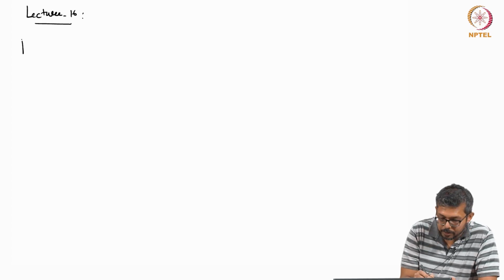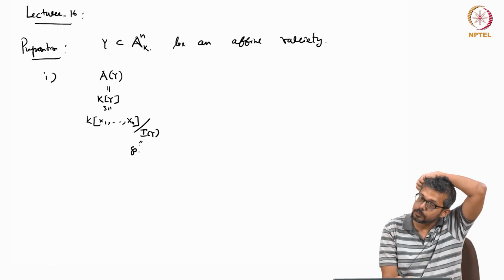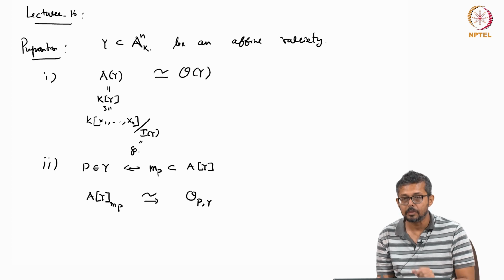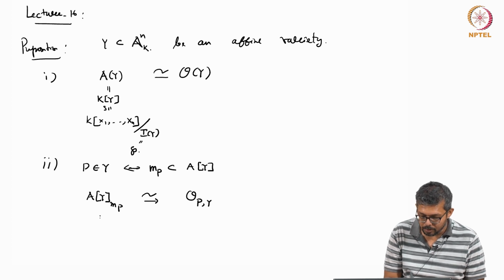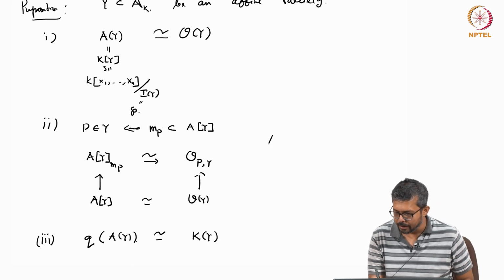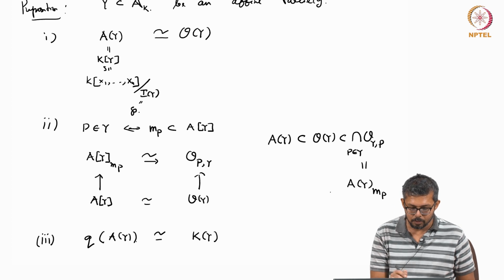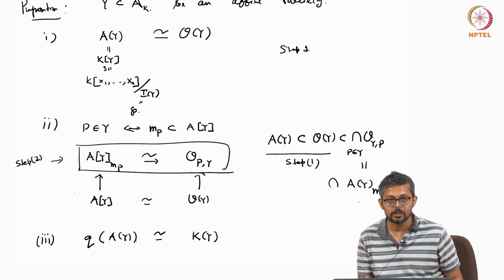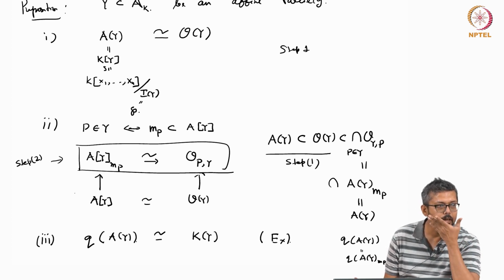Ring of Regular Functions, Local Ring at a Point,and Field of Rational Functions of an AffineVariety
Ring of Regular Functions, Local Ring at a Point,
and Field of Rational Functions of an Affine
Variety